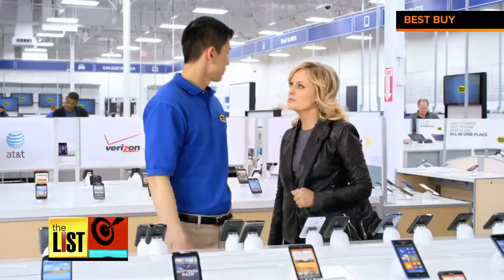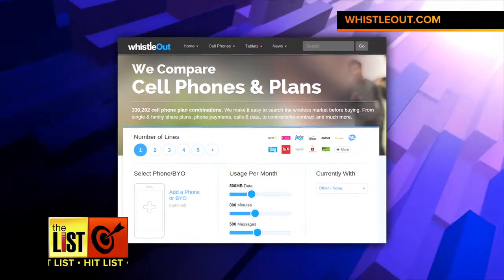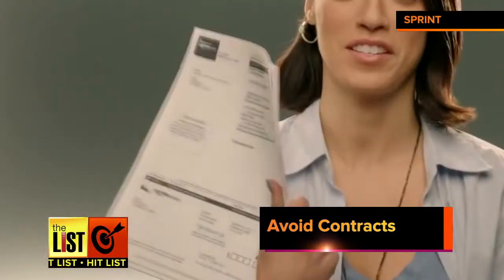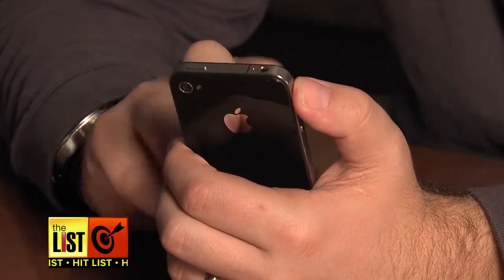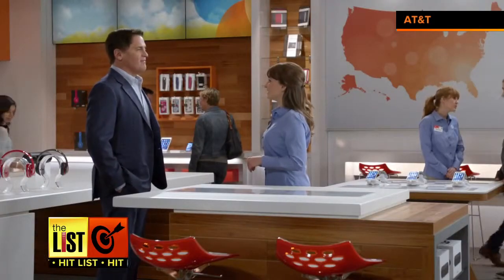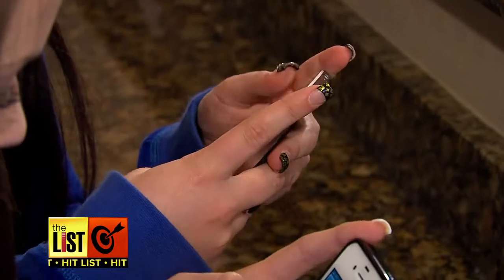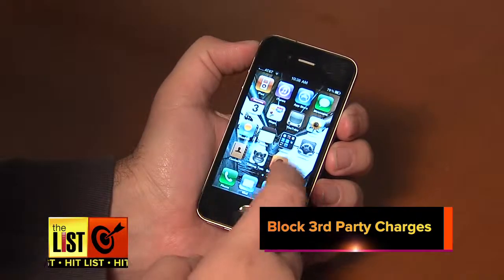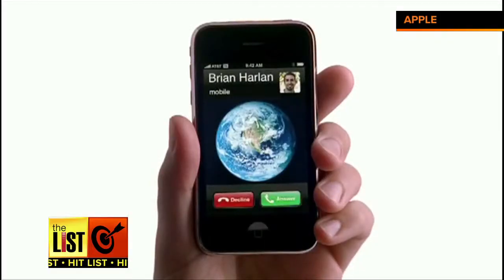Dialing Up Solutions to High Phone Bills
A new survey found most kids get their first cell phone at the age of 6. It's safe to say that most people have one, and the monthly bill to go right along with it. The List's Teresa Strasser found a few ways to help you get a lot more bang for your cellular buck on the Hit List!